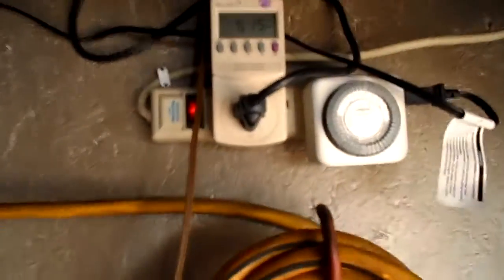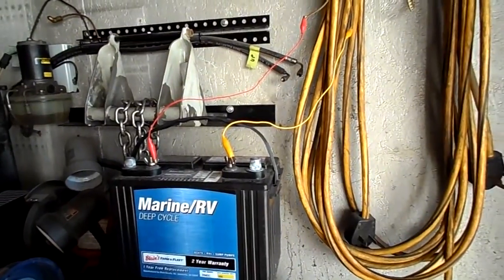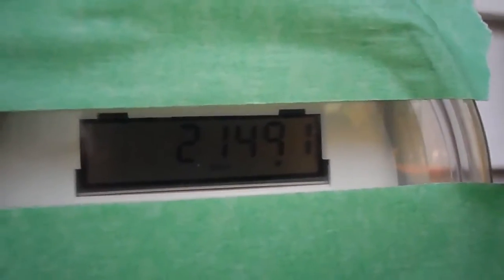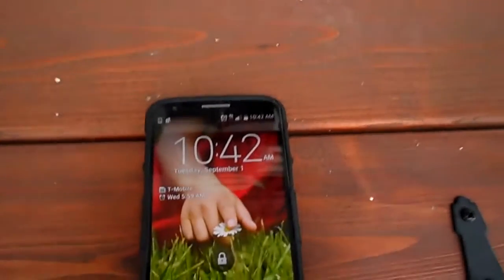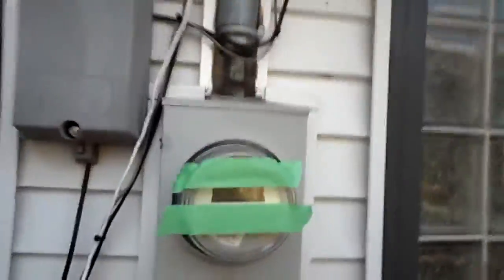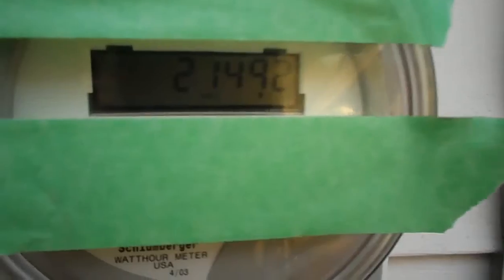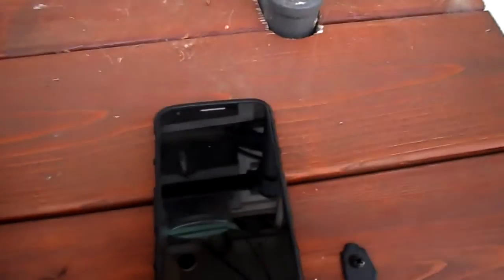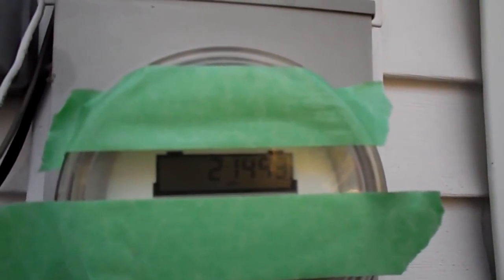Schlumberger Smart Meter with Solar : Power company robbing you.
Long boring video but you will be charged for putting a kw in the grid with this type of setup.  The smart meter's digital wheel just adds power going in both directions.  If you have 100 watts being made, then a cloud goes by so you use 100 watts from the power company, the meter will add 200 watts on your bill.